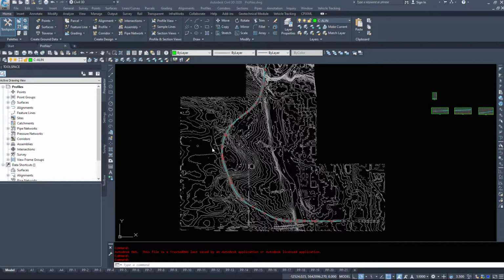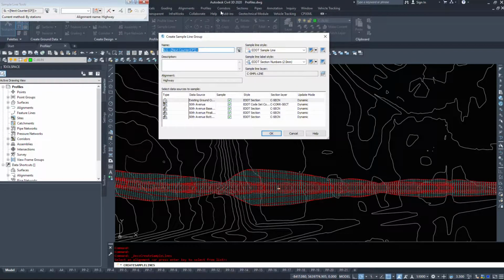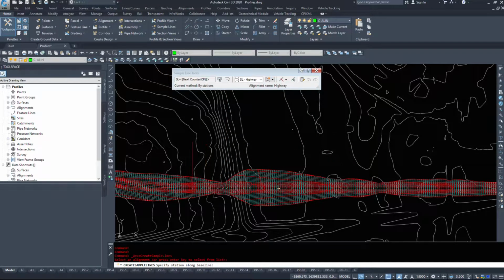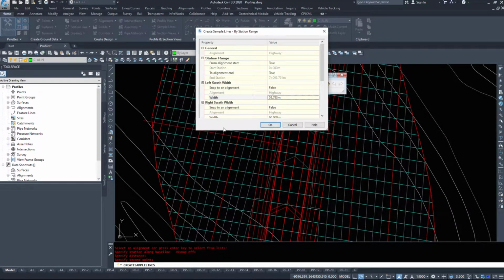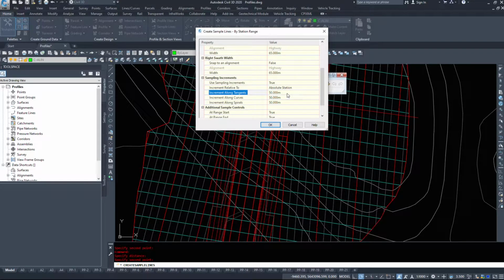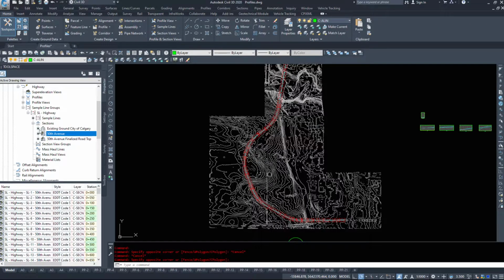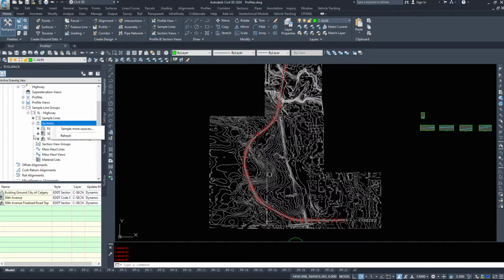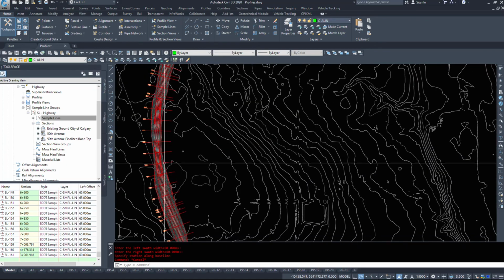Introduction to Civil 3D Part 38 - Creating Sample Lines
In this video we take our Corridor and Alignment and Create Sample Lines.